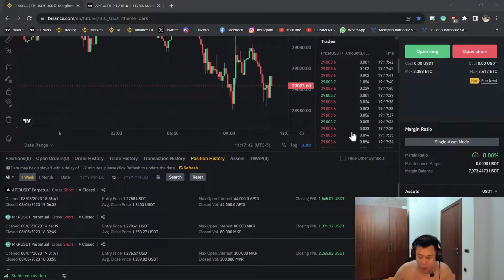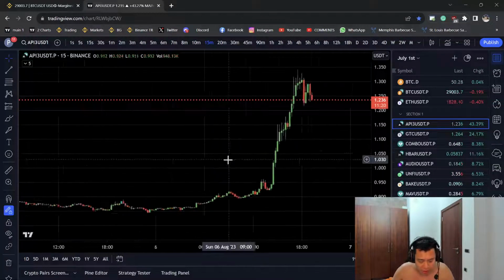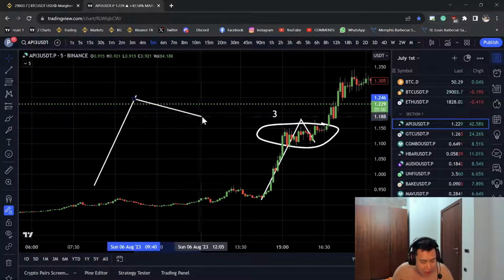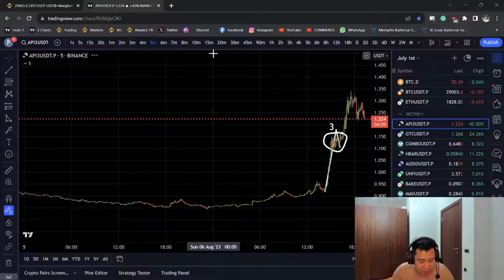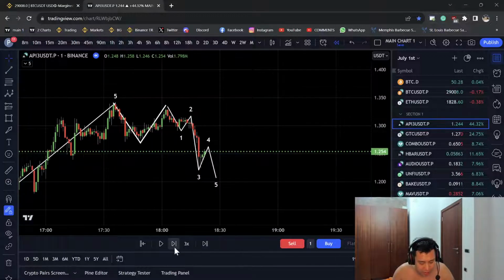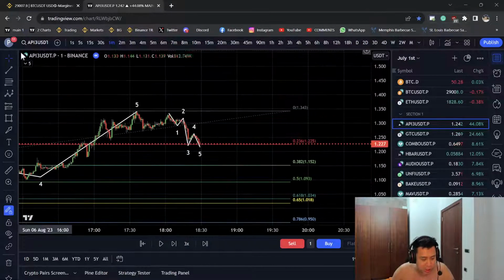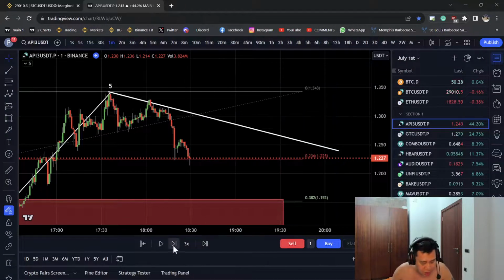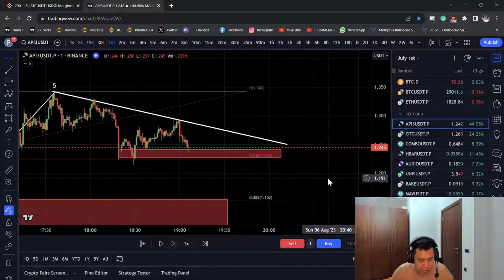Quick Trade for +$1,600 Profit in 9 Minutes. The Power of Predicting Possible Scenarios.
Here I take in a quick +$1,600 profit in 9 minutes by anticipating a 5th wave down and a trendline resistance hit. It's important to formulate a hypothesis for what could happen then play on that while keeping your stop loss tight.